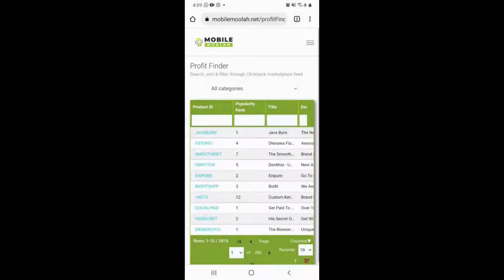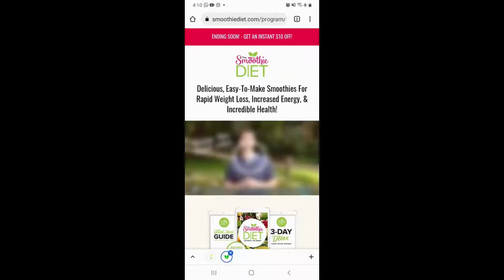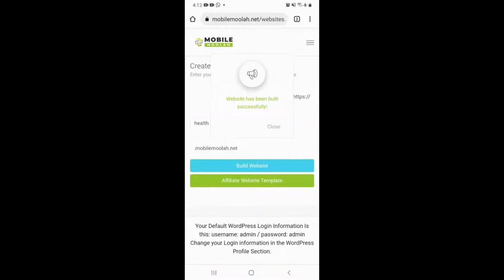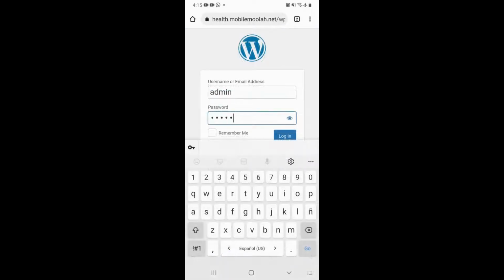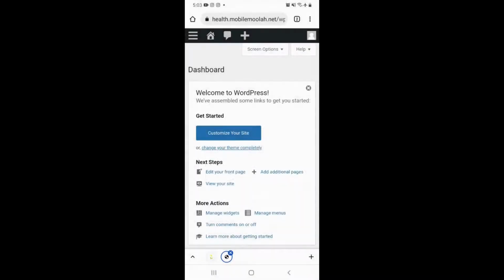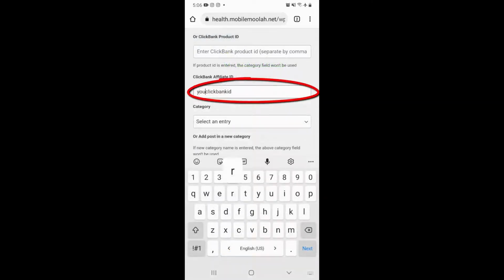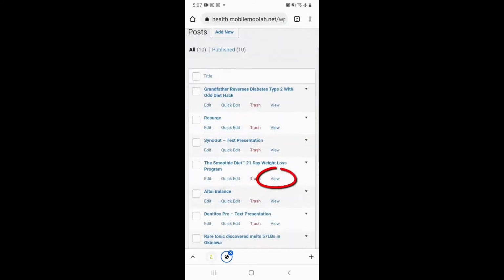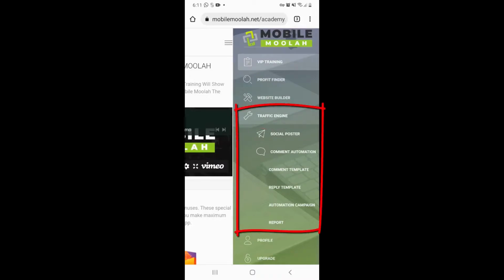Make Money With Mobile Moolah - Mobile Moolah Reviews - Mobile Moolah Review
make money with mobile moolah - mobile moolah reviews - mobile moolah review 🚨how to make money with click bank 🚨 plus bonuses.